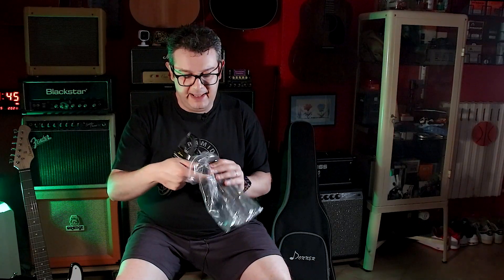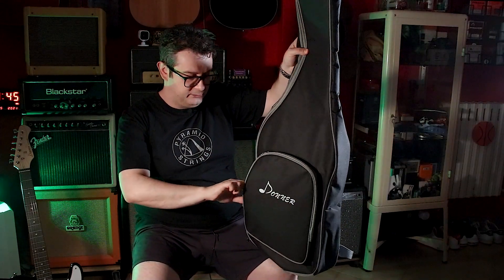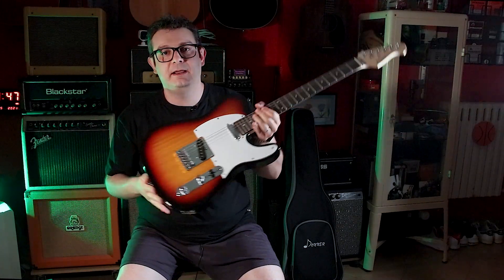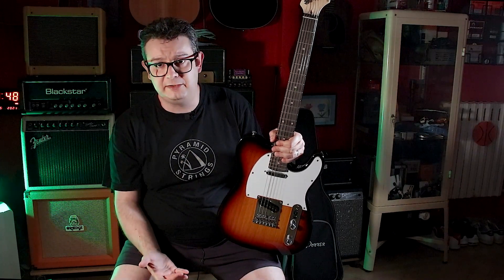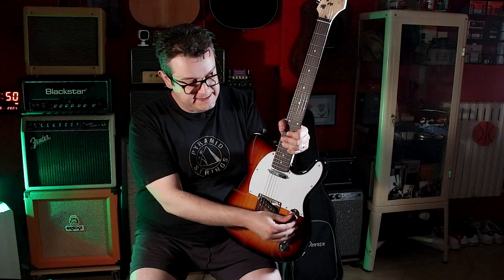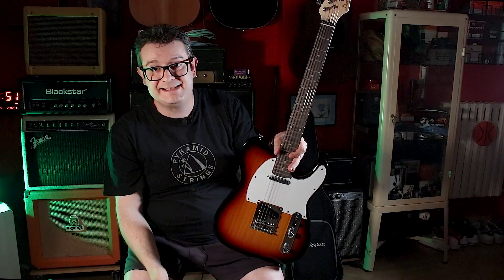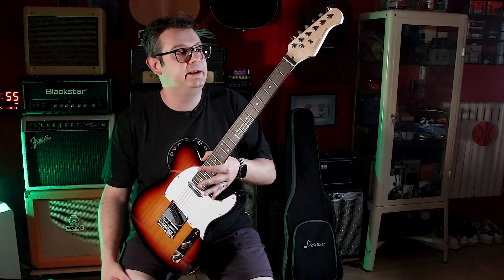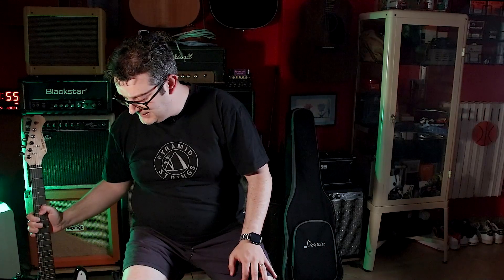Donner DTC-100 - Introduzione e Primissime impressioni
Oggi vi introduco questo nuovo strumento, una telecaster della donner che promette veramente bene.

Link Amazon.it